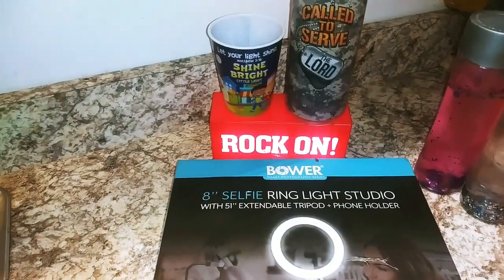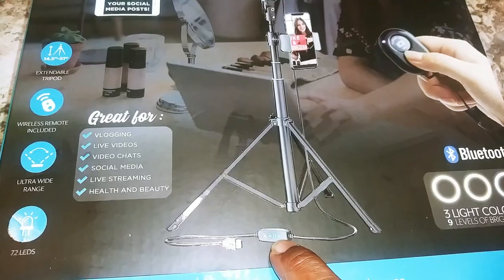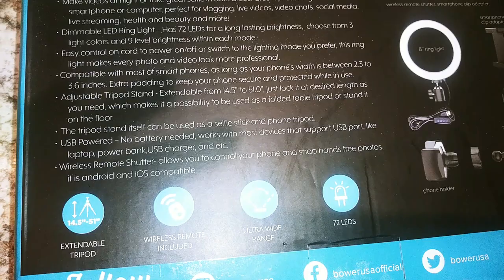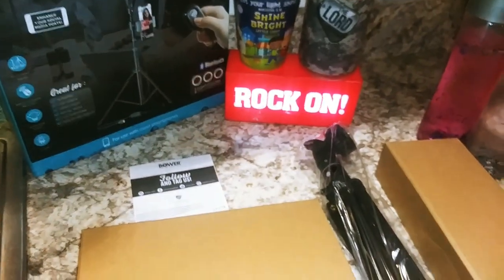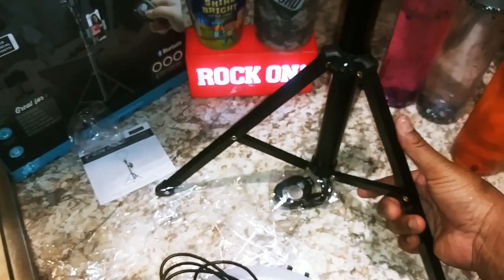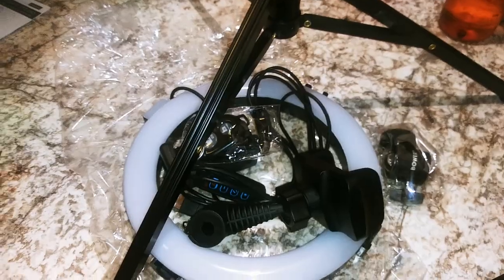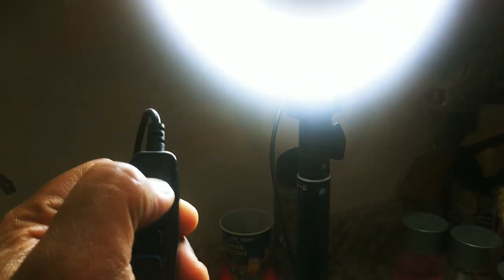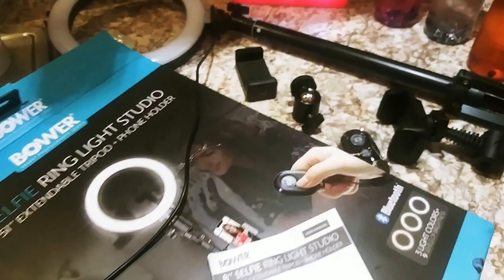BOWER 8' SELFIE LIGHT/VVM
UNBOXING THE BOWER 8' RING LIGHT/VVM

WAL-MART: $39ISH

BE SAFE. BE BLESSED. WEAR YOU MASK. WASH YOUR HANDS. BELIEVE GOD.